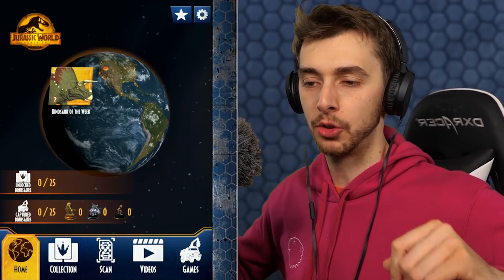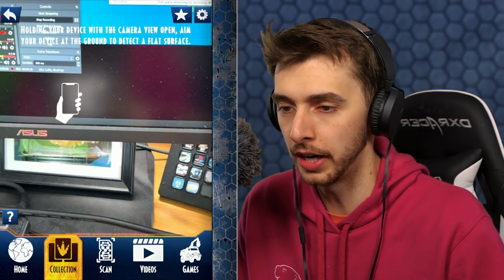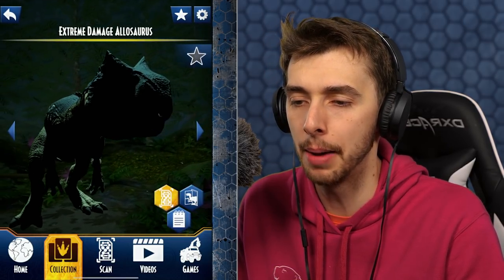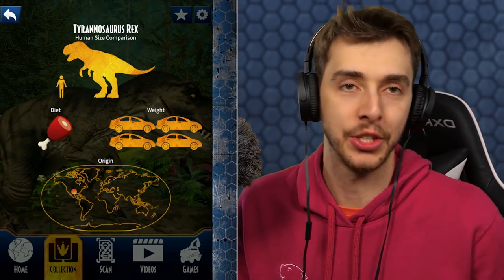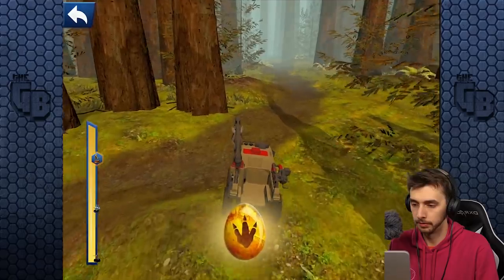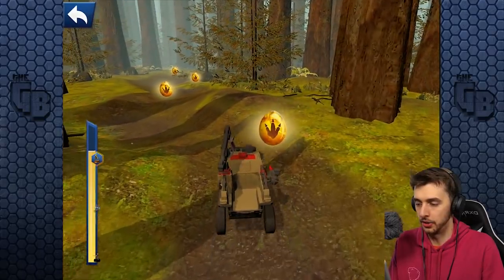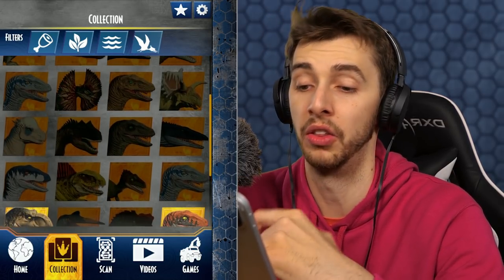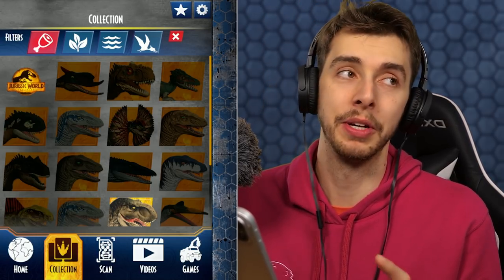SCAN DINO, SHOOT DINO!!! - Jurassic World Dominion Mattel App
Scan da dino shoot da dino, profit!